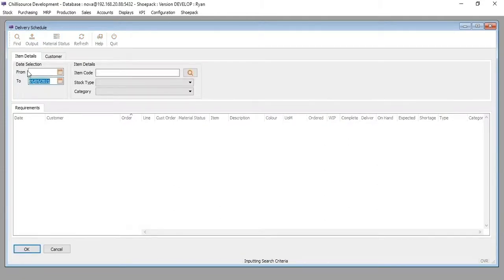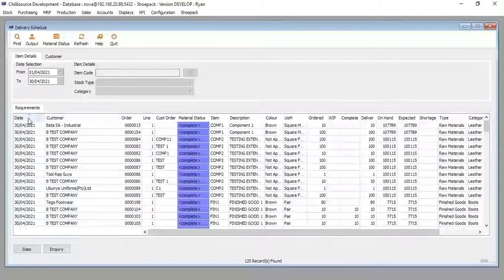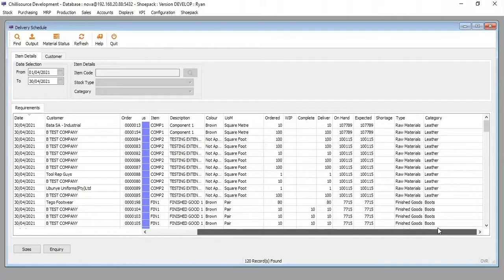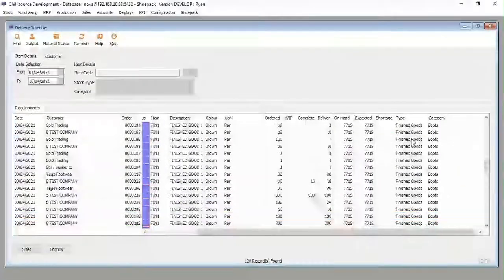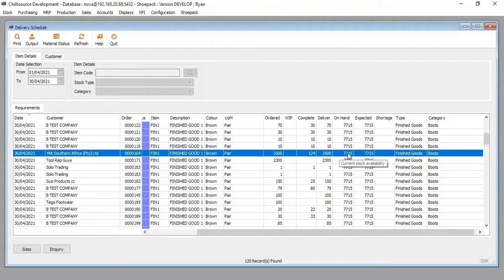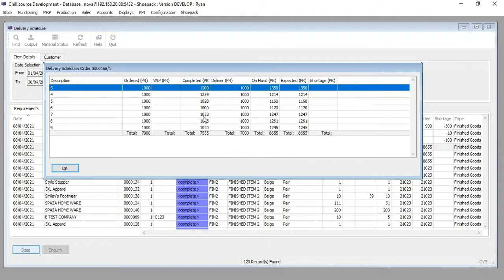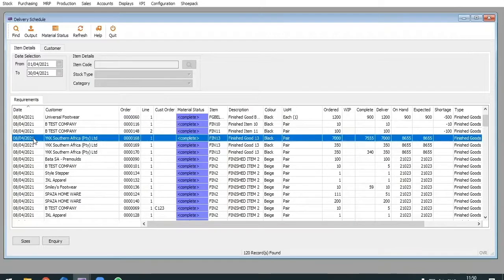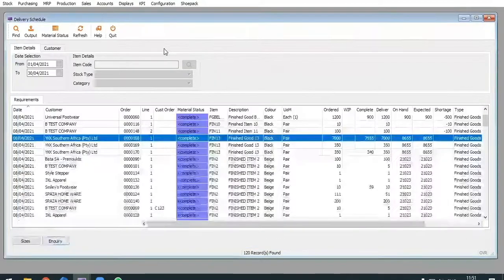MRP | Delivery Schedule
Help | MRP | Delivery Schedule
Timestamps | Chapters:
From 00:00 | Launch application
From 00:18 | Find / List / Filter
From 01:16 | Column details
From 05:16 | MRP sizes
From 06:42 | MRP enquiries